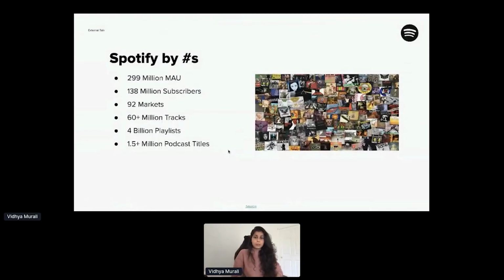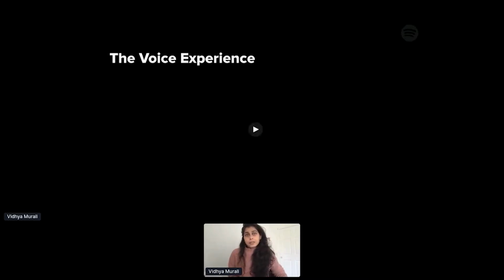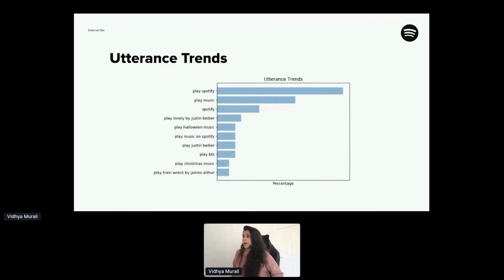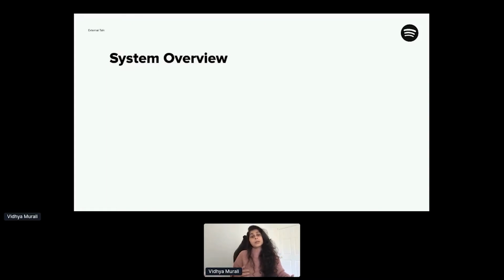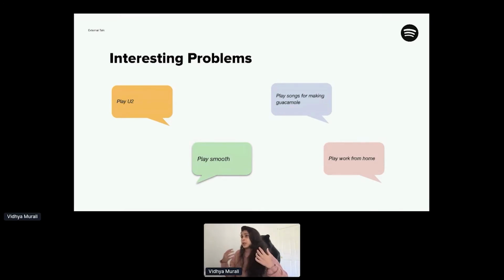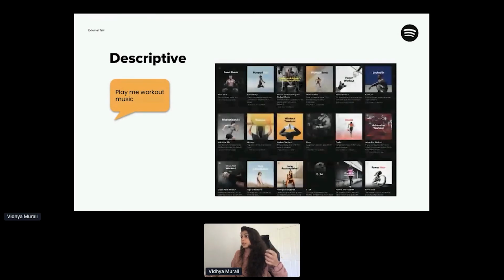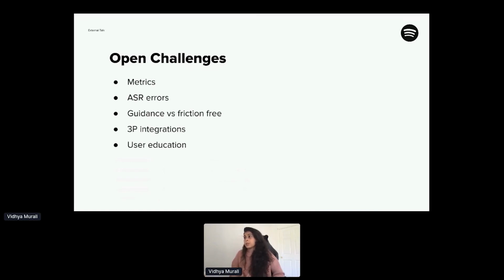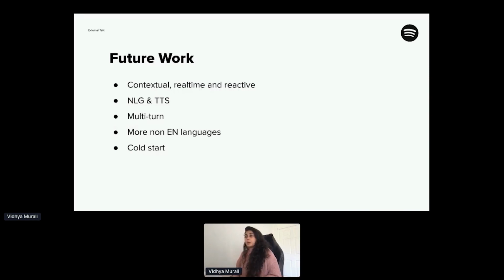MLconf Online 2020: Play Spotify by Vidhya Murali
Spotify is the world’s most popular on-demand audio streaming company, with over 299 million active users listening to content from our catalog of millions of tracks and podcasts. Discovery and personalization play a key role in serving the right content to our users at every moment. With increased adoption of voice assistants and devices, voice presents a new paradigm to provide our users a friction-free and a personalized experience. Additionally the lack of visual interface in Voice clients introduces new challenges and exciting opportunities. In this talk, I will discuss how we apply personalization to our Voice stack to enhance our users’ experience. The ability to help users easily access the right content with limited input becomes extremely high utility for the Voice use cases where the users’ utterances are freestyle natural language and range in intent from being super specific to ambiguous. Finally, we will also discuss some of the unique challenges in applying personalization techniques and evaluating impact in Voice and our future work.